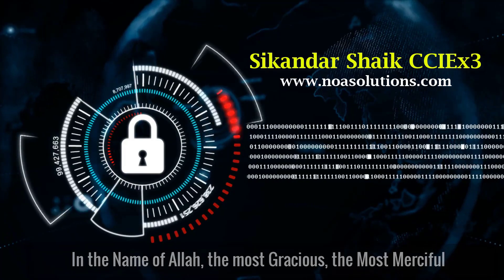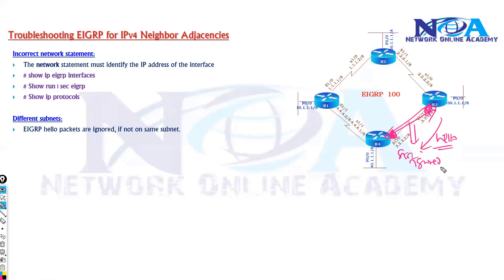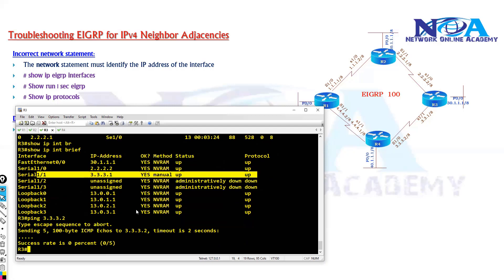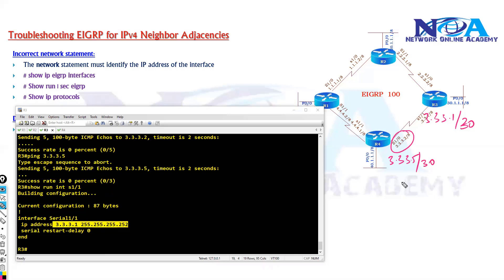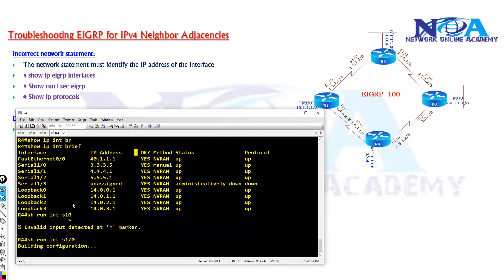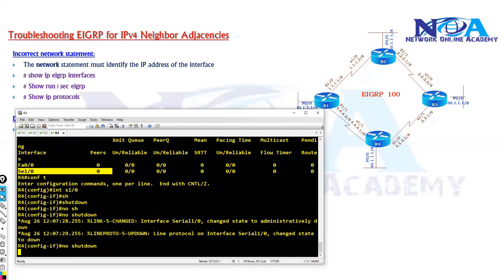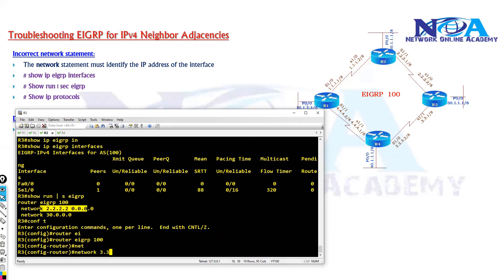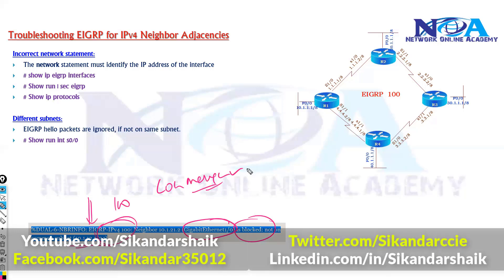011 Neighbors on Different Subnets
In this video, Sikandar Shaik explains the concept of Neighbors on Different Subnets as part of the CCNA Networking series. Understanding how devices communicate across different subnets is crucial for network engineers and IT professionals.

📌 Topics Covered:
✔️ Neighbor Discovery Protocol (NDP)
✔️ How routers handle devices on different subnets
✔️ ARP behavior and Layer 3 communication
✔️ Troubleshooting subnet connectivity issues